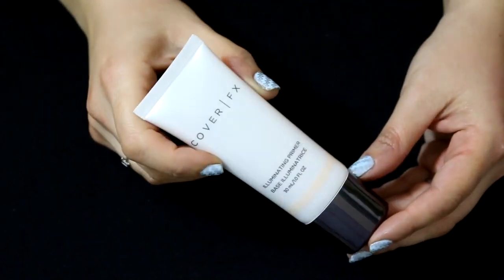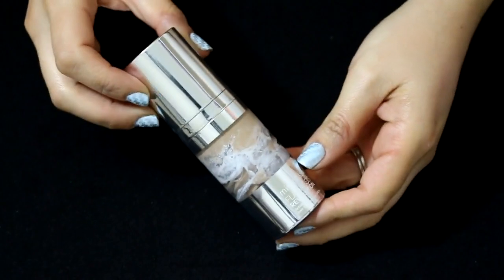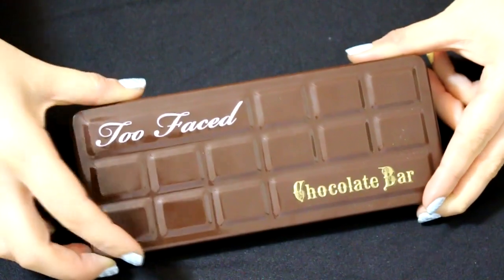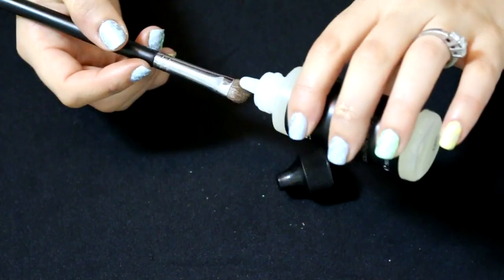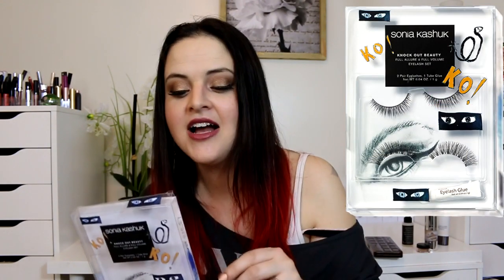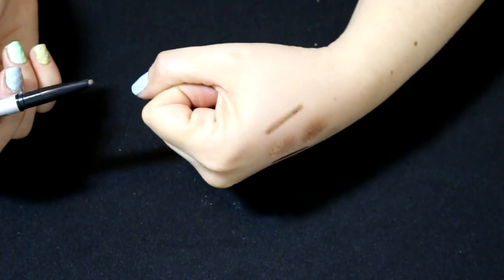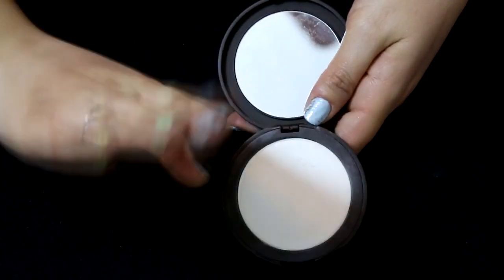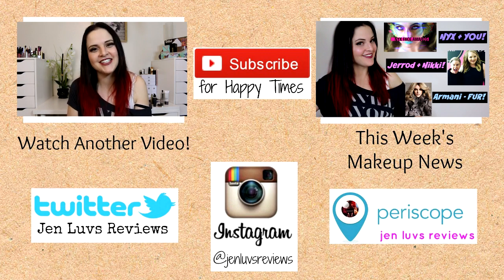What's On My Face? Product Reviews and First Impressions of Products I am Trying 3/27/16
This video series is uploaded weekly to the What's Up in Makeup website found
Once per month, it shows up on the channel! I hope you enjoy these extra product reviews!
Or here is a shortened version if that one doesn't work
I was not paid any money to mention any of the products in this video. All products sent for review are directly identified as being sent for review within the video. As always, my promise to you is an honest review.
The What's Up in Makeup app is for anyone who loves makeup and enjoys participating in a fun online community. Users of all ages upload daily looks, subscription box openings, and more! Participate in weekly challenges and get to know awesome people in a judgement free zone! This isn't Instagram. This is a community!

Jen Luv's Reviews and What's Up in Makeup merch is here! Check out t-shirts, mugs, phone cases and more!
Before purchasing, be sure to go through Ebates first for cash back --- My referral
And check Retail Me Not for coupons! (not an affiliate/referal link) If for some reason the coupon code won't work, try searching for Jen Luv's Reviews or What's Up in Makeup to find the products. Going through there may help the code to work.
Periscope MY NEW FAVORITE!: jenluvsreviews